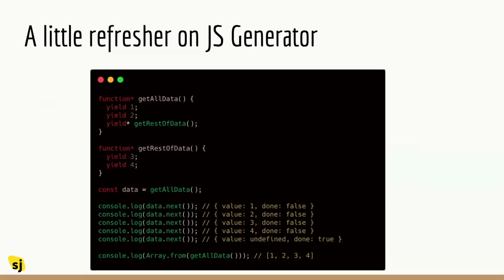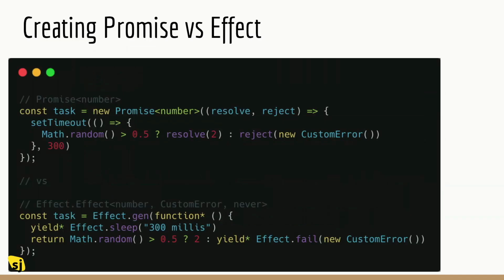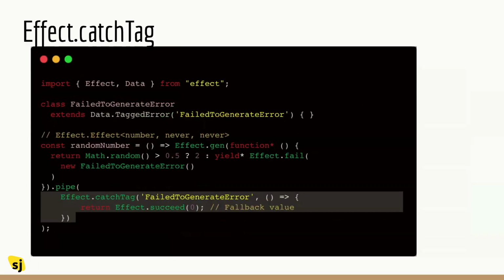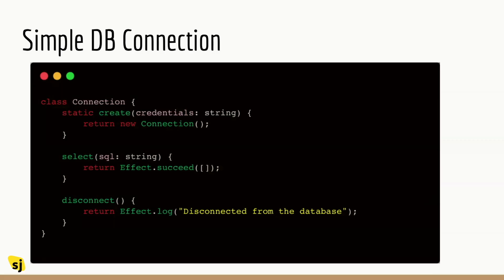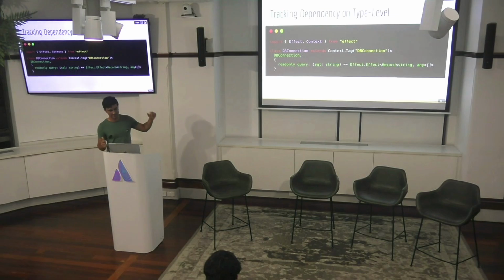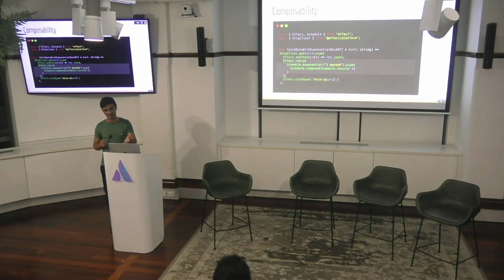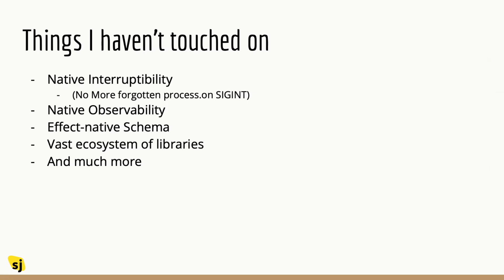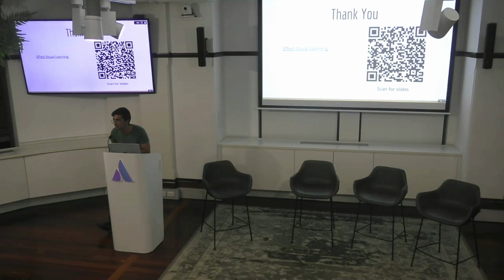Ujjwal Ojha - Introduction to Effect